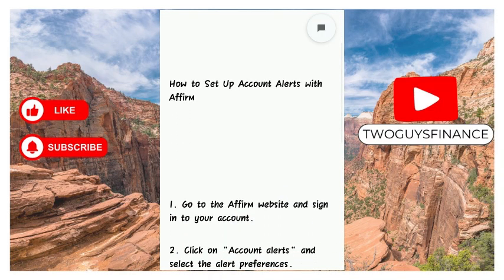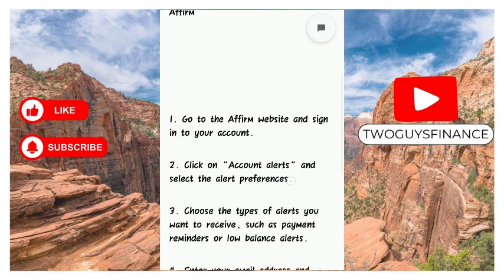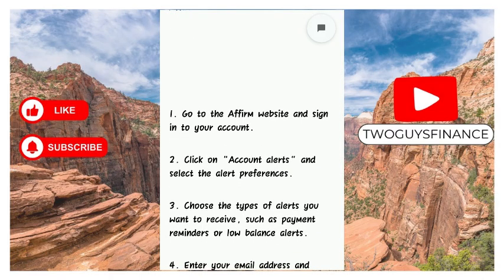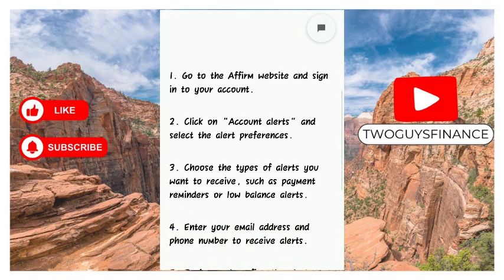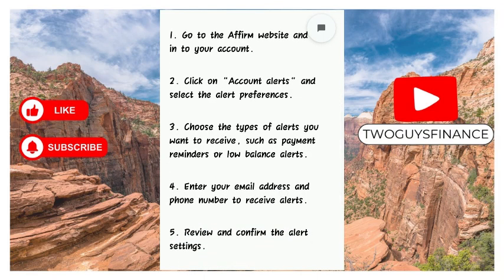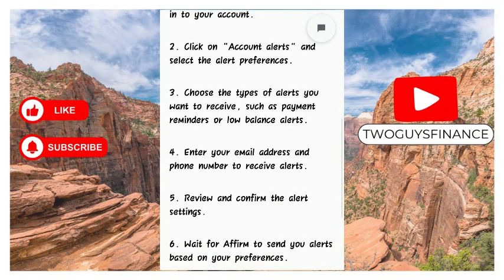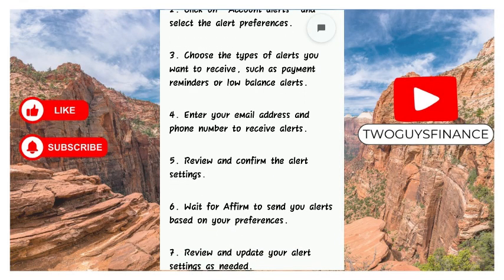HOW TO SET UP AFFIRM ACCOUNT ALERT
In This Video, you will learn about HOW TO SET UP AFFIRM ACCOUNT ALERT